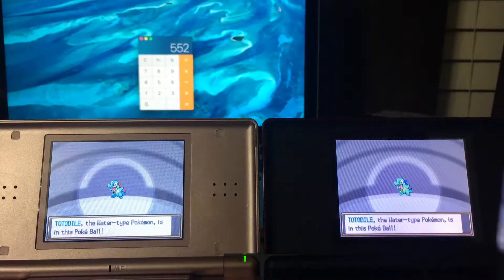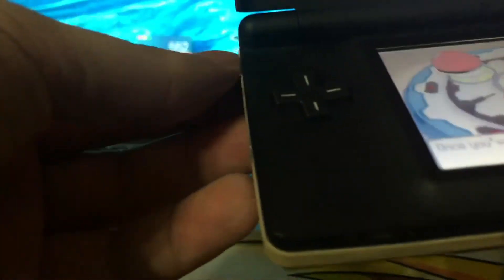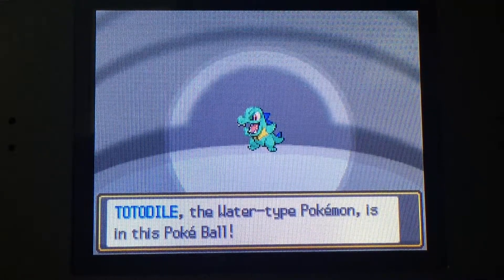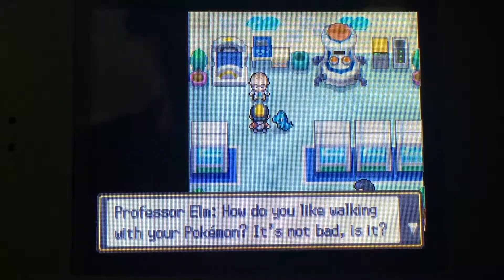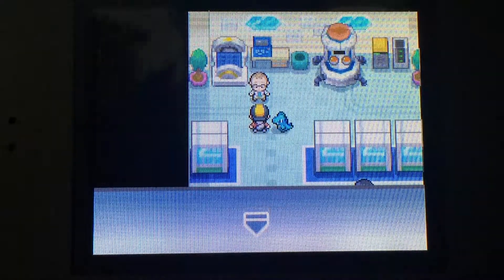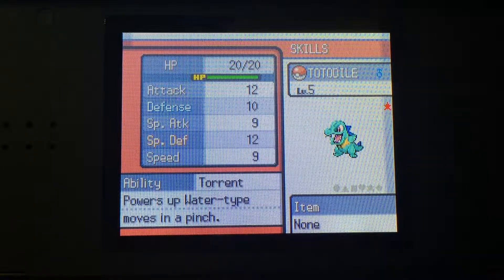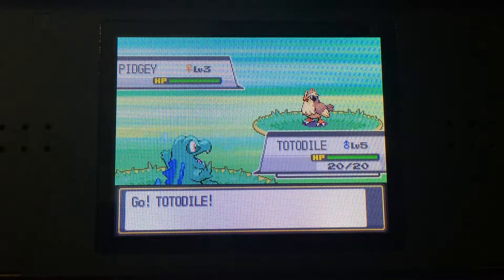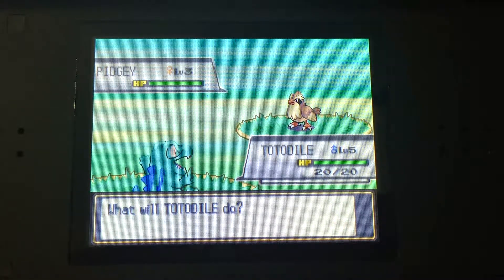[LIVE] Shiny Totodile after only 552 SRs/1656 Seen (Soul Silver)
What a quick hunt, and on the same game as my shiny Chikorita. So happy with my new Totodile, and I only need a shiny Cyndaquil to complete the trio.

My videos still feel like they're from 2005, but I'm trying to do better.